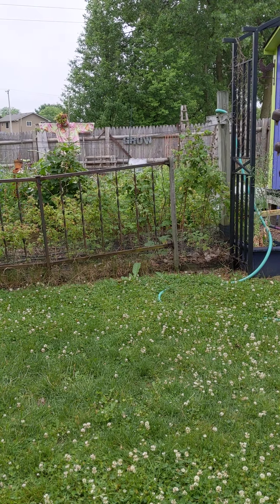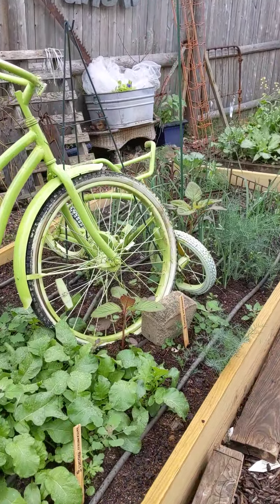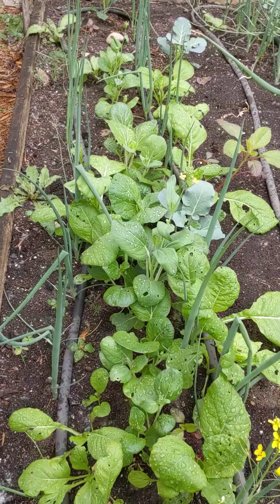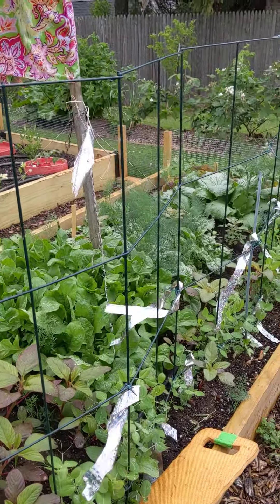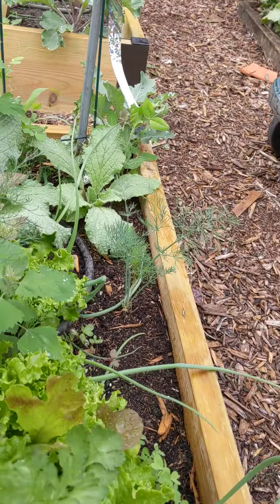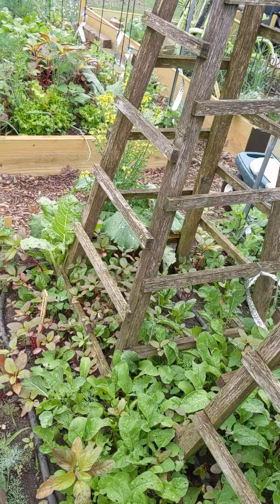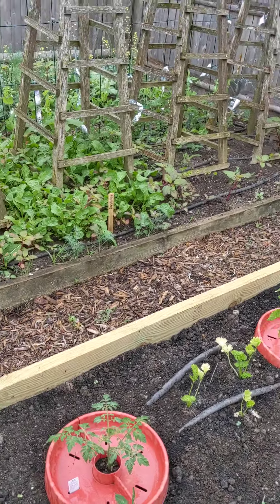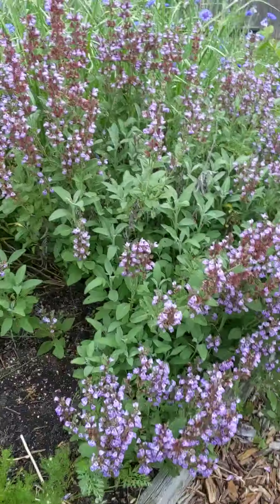Progress in the Kitchen Garden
Planting has gone slowly for me this year, due to weather issues and many demands on my time, and I'm not finished yet. Here's a look at what I've done so far.

How's your garden growing?

🥦NOTE: I forgot to point out the broccoli seedlings when showing the broccoli bed in this video, but you can see them there if you look for them.
*Also, I'll post a video that's a little longer with more details about the herb bed as well as the broccoli seedlings.*